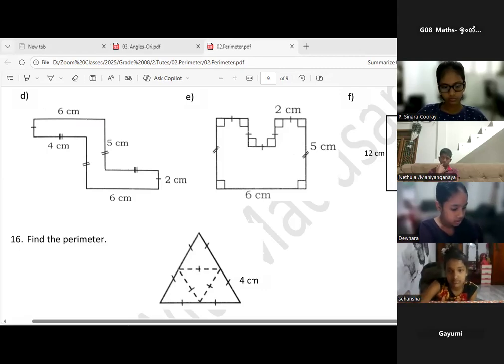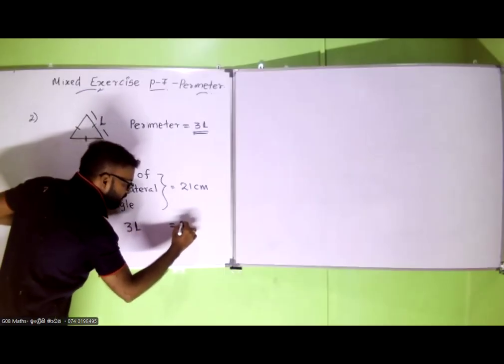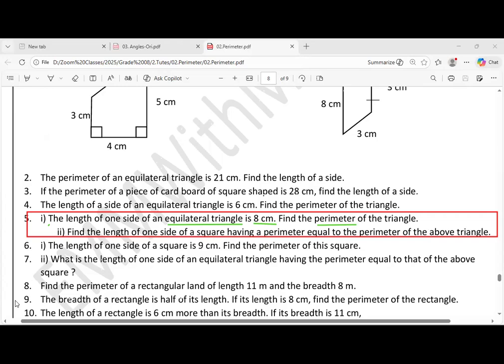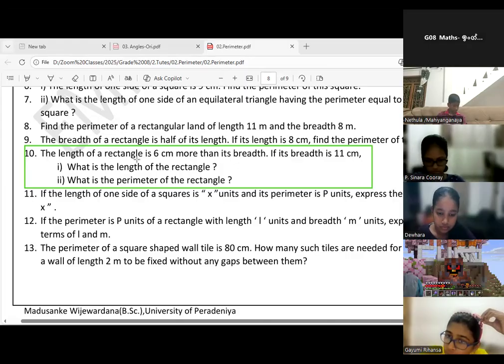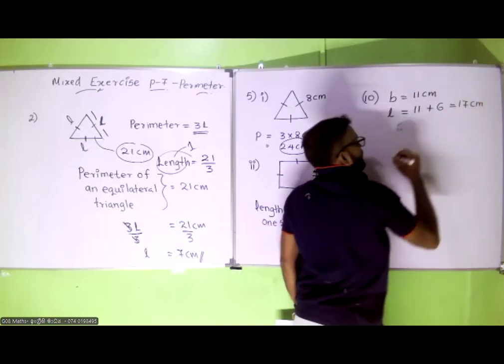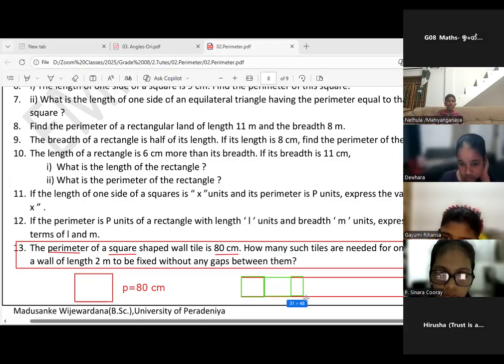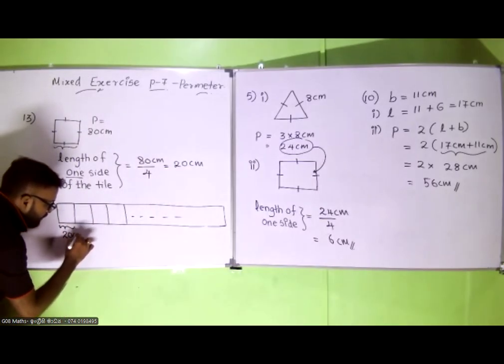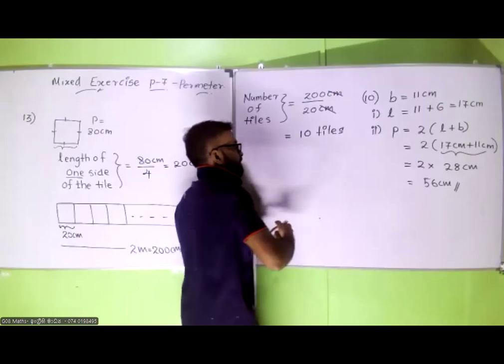🟢Grade 08 Maths - Perimeter Home Work Discussion - part 01 | ඉංග්‍රීසි මාධ්‍ය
Lesson 02 : Perimeter - Home Work Discussion - Part 01
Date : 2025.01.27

🟢 GRADE 08 MATHEMATICS – MASTERING LESSON " PERIMETER " EASY WAY🔵

Are you ready to master " PERIMETER " in Grade 08 Maths? 🧮

This step-by-step video will make solving " PERIMETER " super easy! Whether you’re preparing for your O/L exams 📚 or brushing up your skills, this lesson is packed with clear explanations and practical examples to help you understand "Probability" once and for all. 💡

In this lesson, you will discover :

✅ How to calculate the perimeters of composite rectilinear plane figures composed of two similar or different types of plane figures from equilateral triangles, isosceles triangles, squares and rectangles

✅ How to solve problems involving the perimeters of composite rectilinear plane figures

✅ How to find perimeter of a plane figure easily

📚 Master the skill of rearranging " PERIMETER " and applying them in practical situations!

✨ Why You’ll Love This Video:
✅ Covers the full Grade 08 " PERIMETER " lesson in English Medium